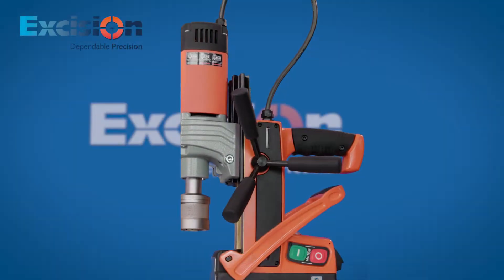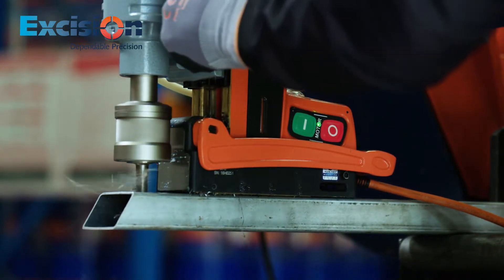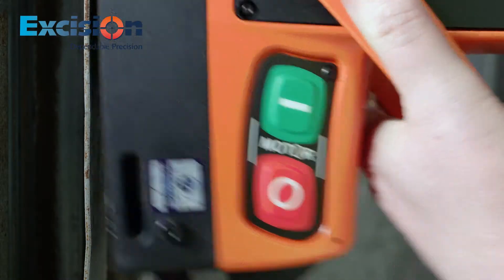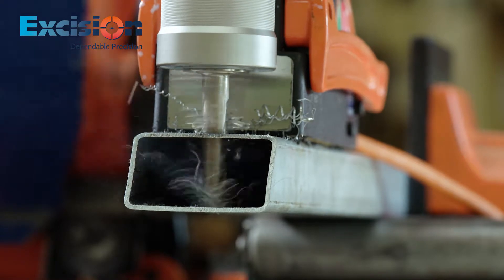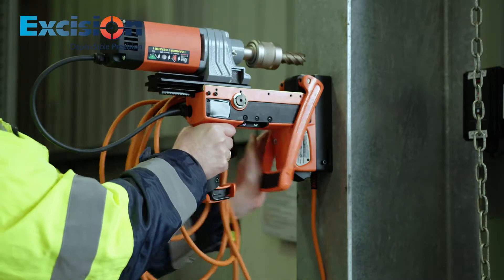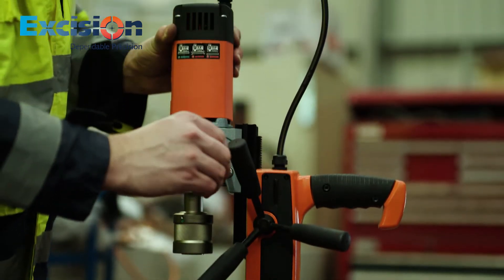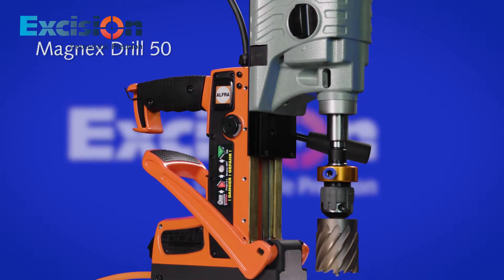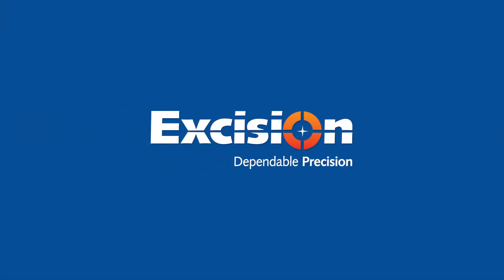Excision Magnex Drill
The new, unique Magnex Drill provides improved safety by using a
powerful magnet that does not need a power supply to work. It adheres to even the thinnest steel sheets or beams allowing a wider range of application from 1.6mm+ steel - whatever steel you’re facing the Magnex will adhere to it